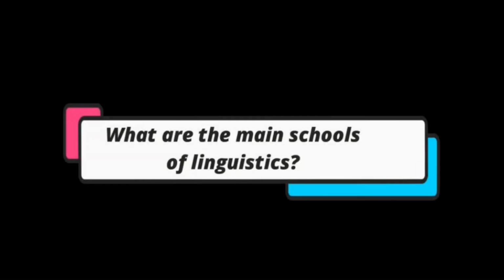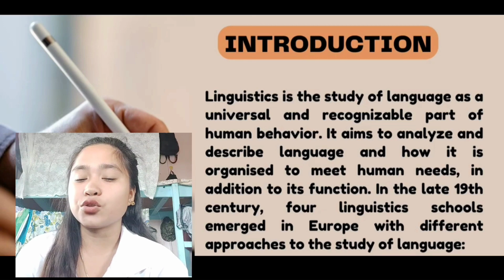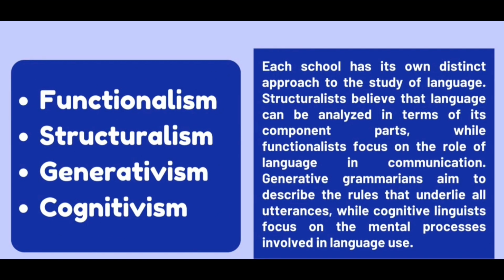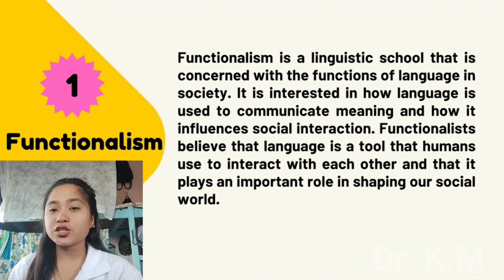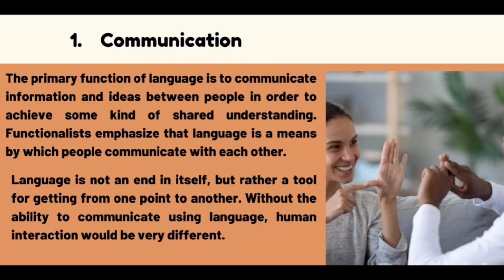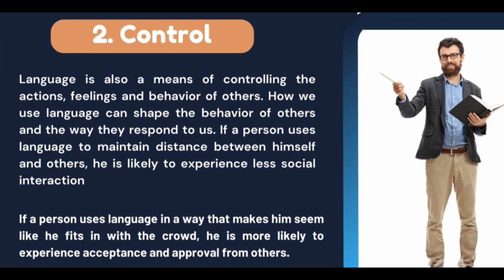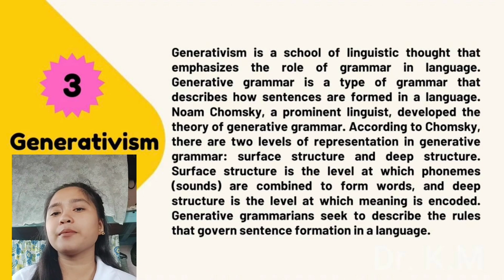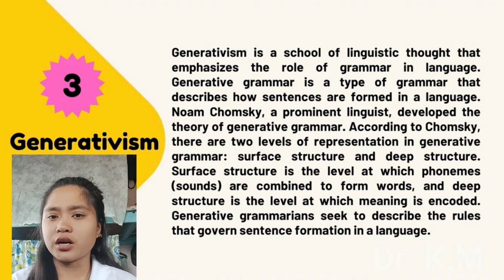Schools of linguistics